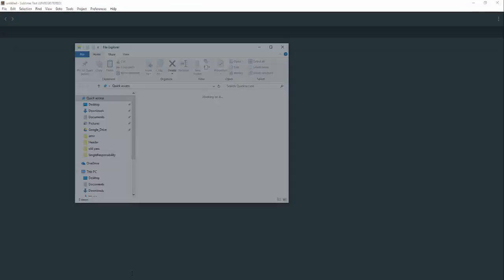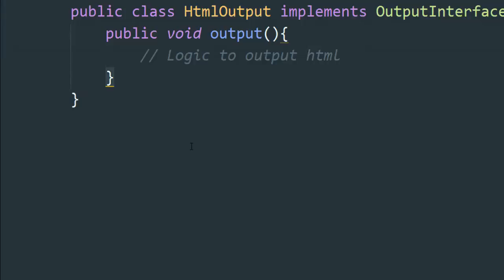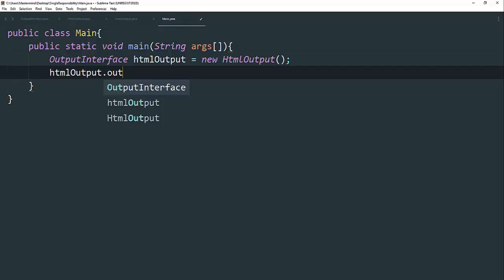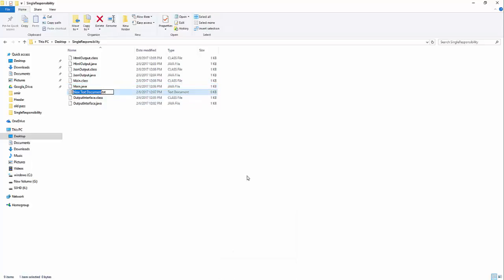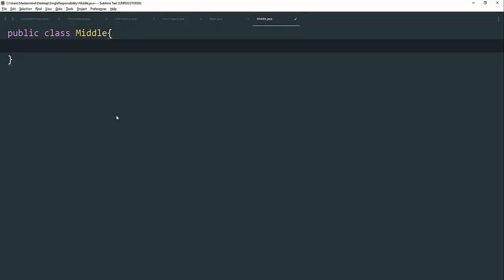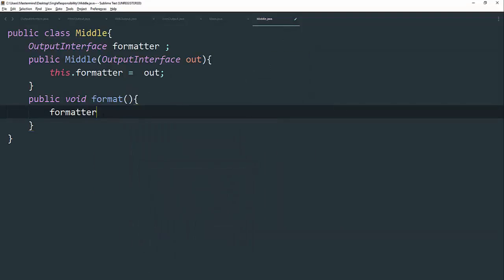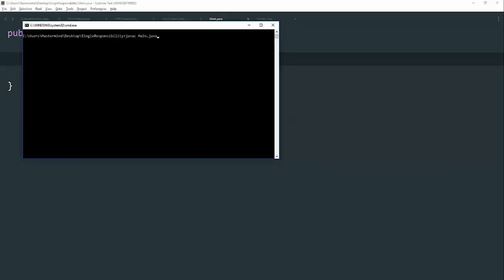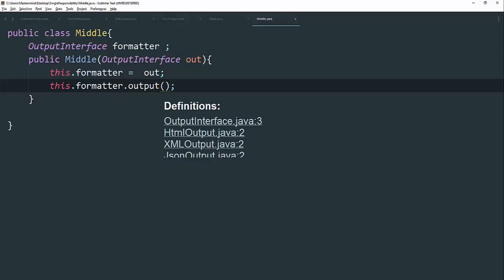SOLID : Single Responsibility Principle